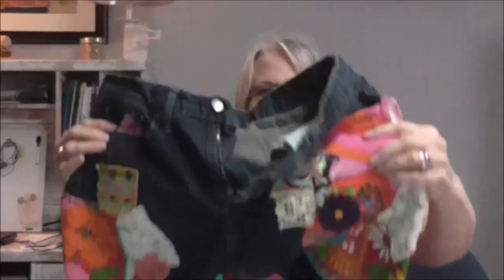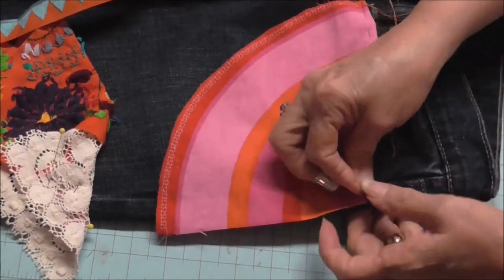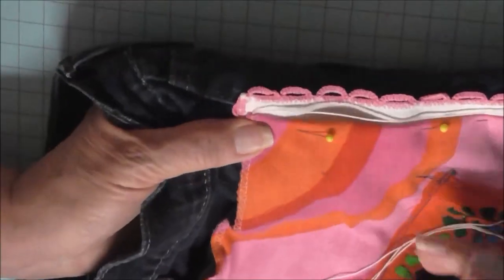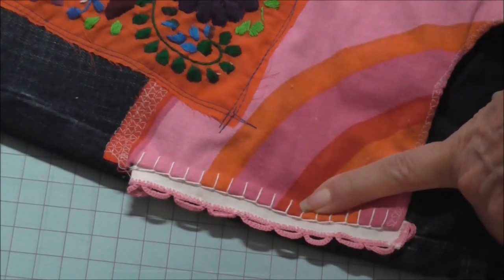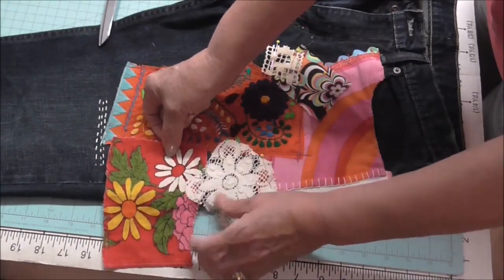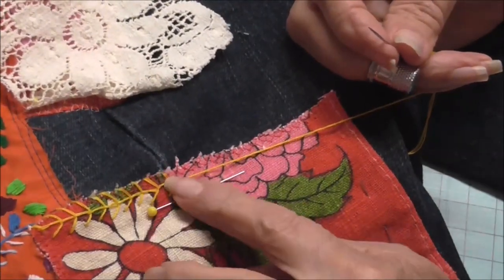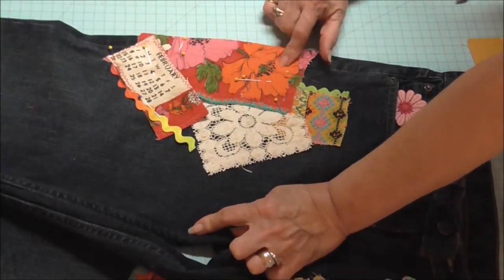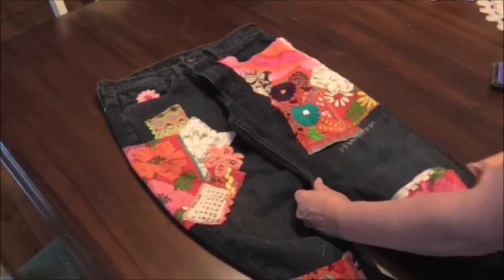How to Decorate a Pair of Boho Hippie Blue Jeans Flashback Fashion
It’s flashback fashion time, again.

My friend, Jackie loved my embellished blue jeans so she requested her own pair. She brought me a pair of Levi’s, non- stretch jeans and some of her own fun and funky fabrics for me to use. I have added a few more crazy quilt embroidery stitches.

My first pair of Flashback Fashion Blue Jeans How to Video